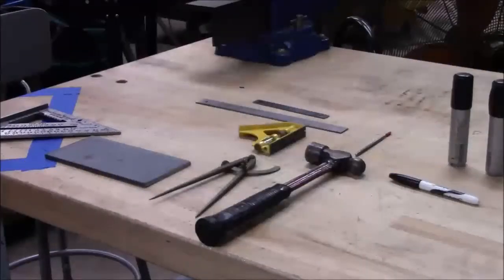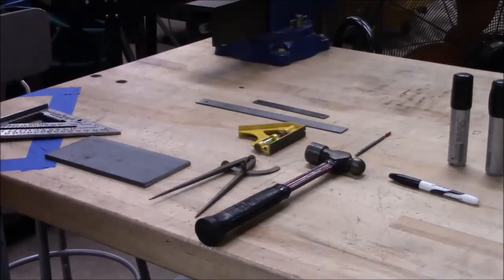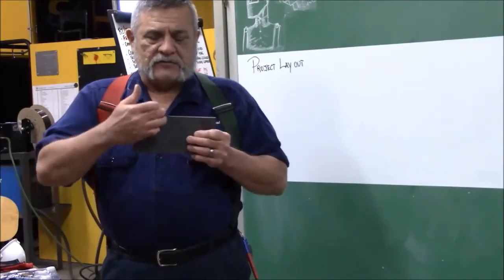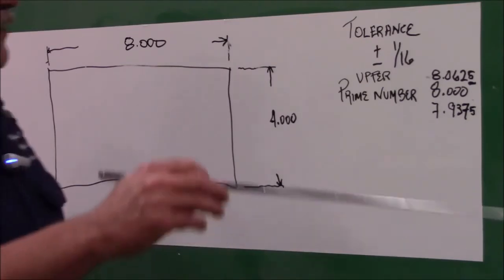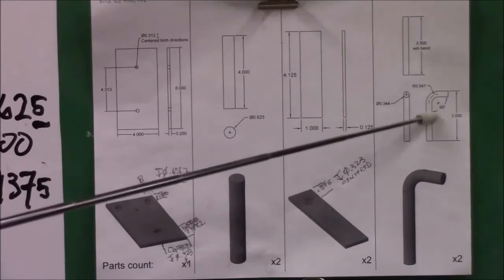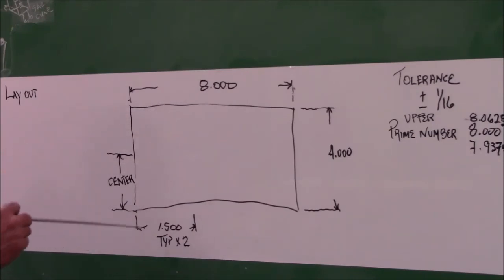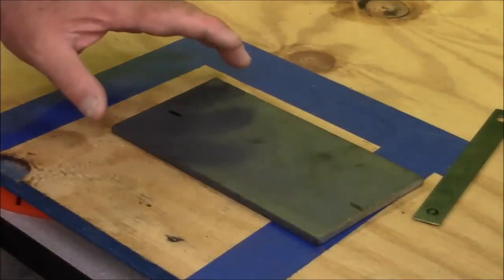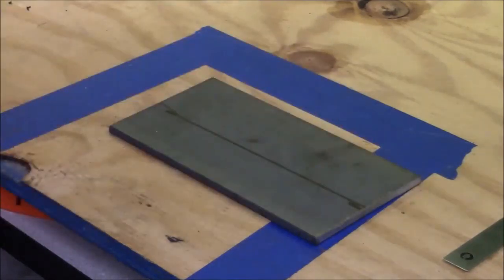Project Layout Part 1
Part 1 of 2 for this FOT Certified Welding lesson